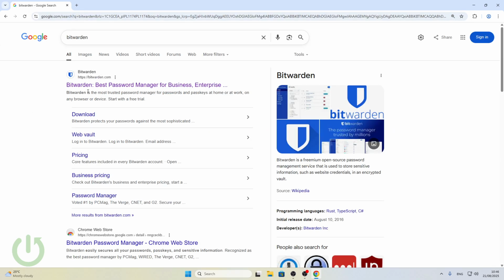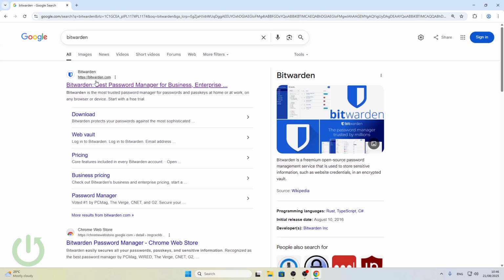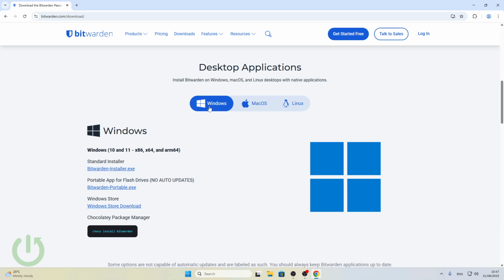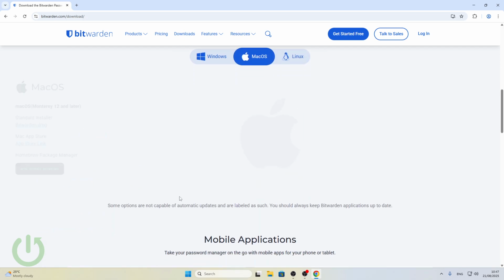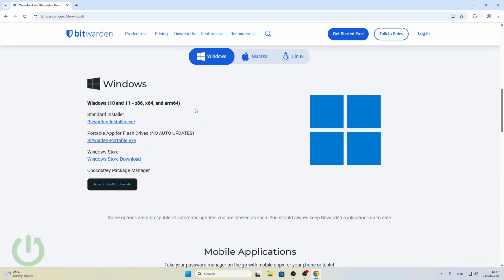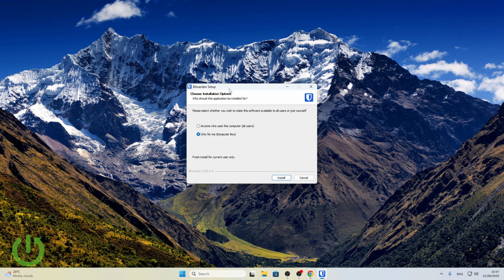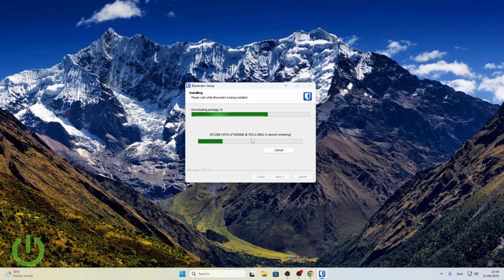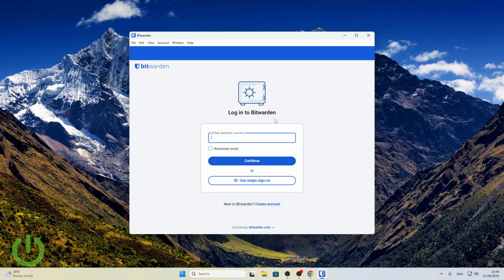How to Download Bitwarden on PC – Easy Install for Windows, Mac, or Linux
If you want to install Bitwarden on your PC, this video will show you step-by-step how to download and set up Bitwarden on Windows, macOS, or Linux. We’ll guide you through using your browser to find the official Bitwarden website, choosing the right installer for your operating system, and completing the installation process. Whether you’re looking for the standard installer, a portable version, or the Windows Store app, you’ll learn how to get Bitwarden running quickly and securely on your computer. Bitwarden is a popular password manager that helps keep your accounts safe and organized. Follow along to make sure you download Bitwarden safely and correctly for your PC.

How to download Bitwarden on PC?
How to install Bitwarden on Windows, Mac, or Linux?
Where to find the official Bitwarden download for desktop?

0:00 Introduction
0:07 Open browser and search for Bitwarden
0:20 Go to bitwarden.com and access Downloads
0:32 Choose your operating system (Windows, macOS, Linux)
0:45 Download and run the installer
1:10 Complete installation and launch Bitwarden